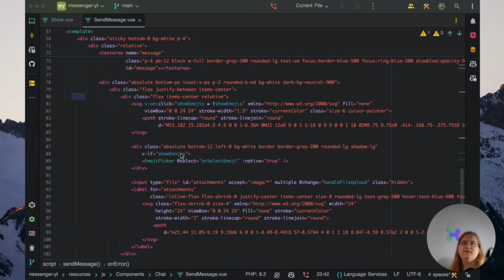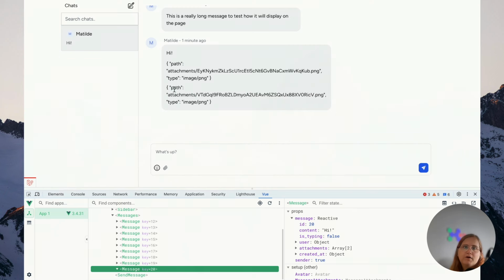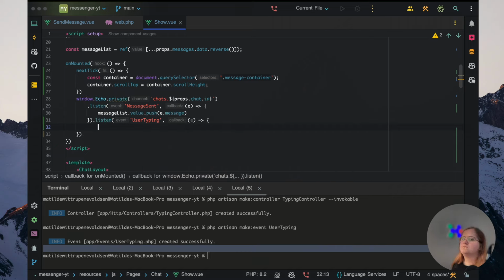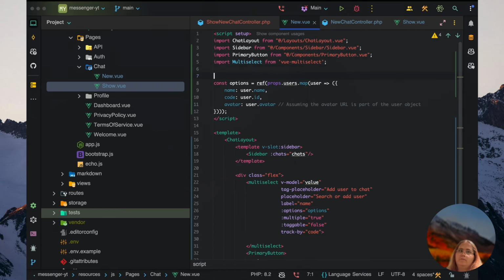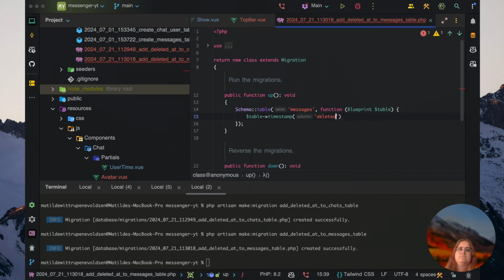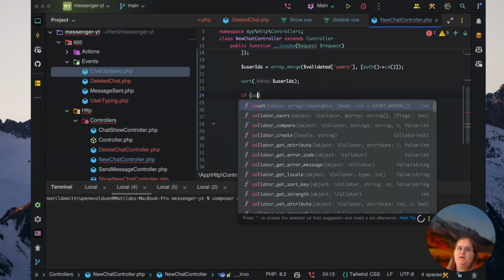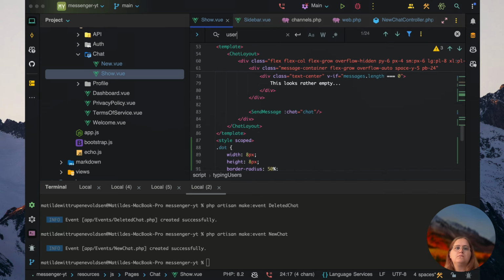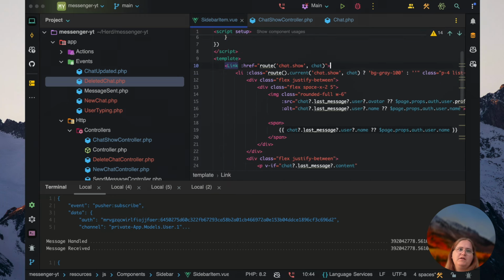Let's build a messenger clone with Laravel 11, Vue 3 and Reverb (2/3)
Build a Messenger-Style App with Vue 3, Reverb, and Laravel 11, a comprehensive course designed to take you from a beginner to a proficient full-stack developer. In this course, you'll learn to build a fully functional, real-time messaging application using the latest technologies and best practices.

Throughout the course, you'll dive into the powerful features of Vue 3, mastering its composition API and single-file components to create a dynamic and responsive user interface. You'll integrate Reverb, a cutting-edge real-time communication library, to enable instant messaging and notifications, ensuring a seamless user experience. On the backend, you'll leverage the robust capabilities of Laravel 11, utilising its elegant syntax and extensive ecosystem to build a secure and scalable API.

intro - 00:01
demo - 00:32
setup - 3:48
database setup - 4:51
reverb setup - 5:58
chat model - 6:28
message model - 11:00